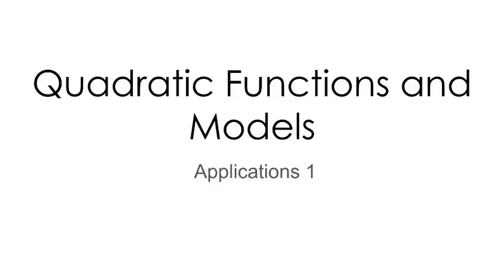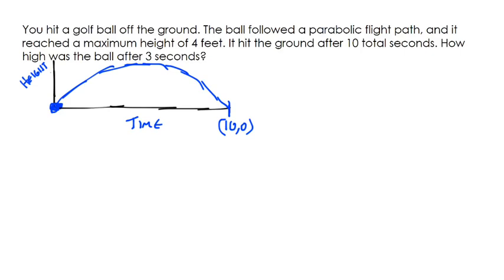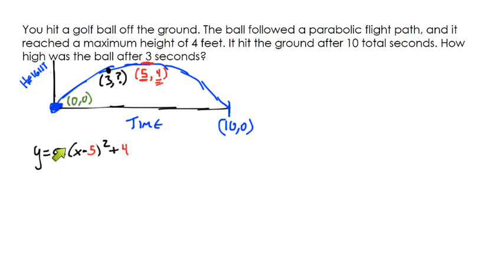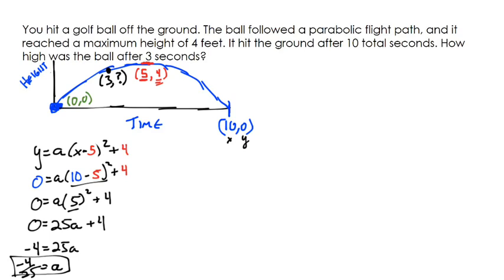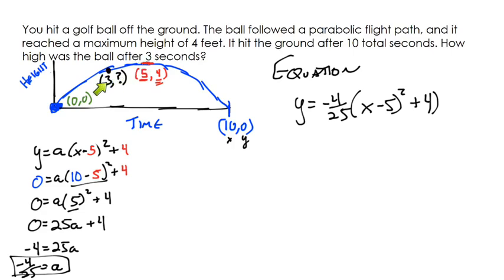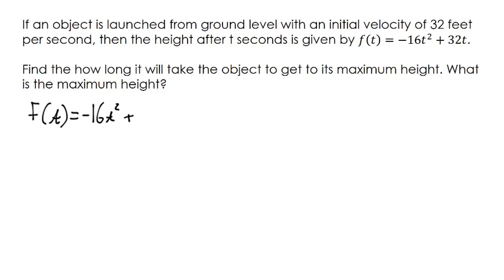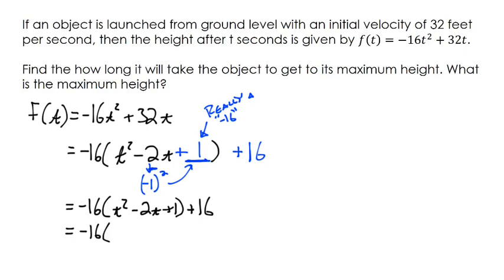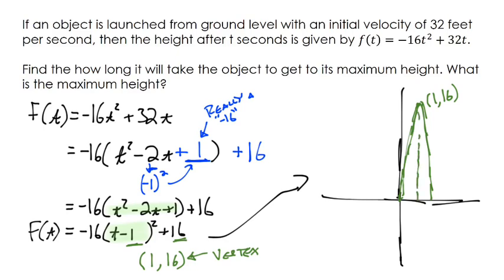Vertex Form Word Problems (Quadratics)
In this video, we do two examples of word problems that can be solved by using vertex form of a quadratic. Both problems involve an application situation where an object is launched into the air. In the first example, you are given points (like the vertex) and are asked to write the equation in vertex form. In the second example, you are given an equation in standard form and you have to rewrite it in vertex form to find the vertex.

TIMESTAMPS:
0:00 Example 1 - Writing the equation in vertex form
4:04 Example 1 - How to use vertex form to solve the problem
5:54 Example 2 - How to rewrite from standard form to vertex form to find the vertex.
7:54 Example 2 - How to identify and interpret the vertex from vertex form